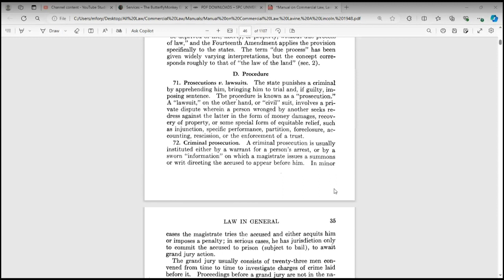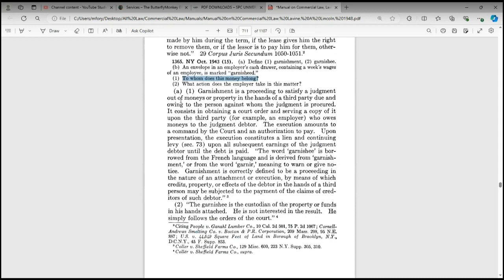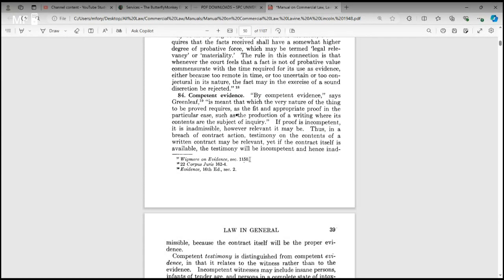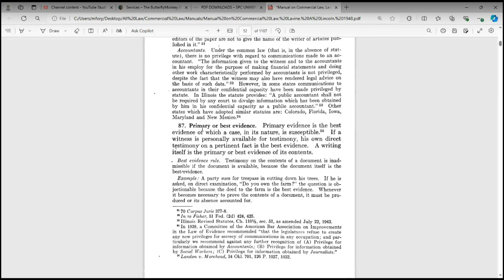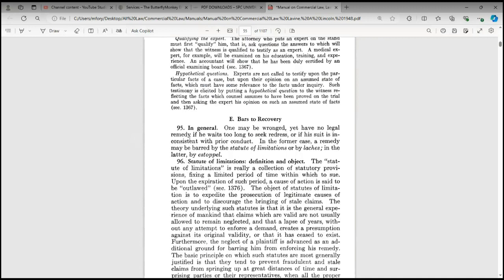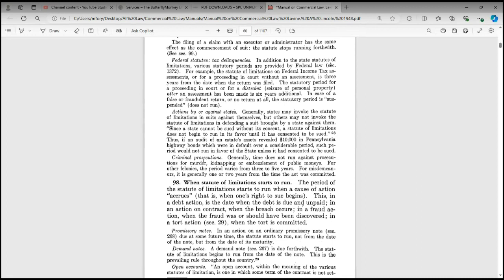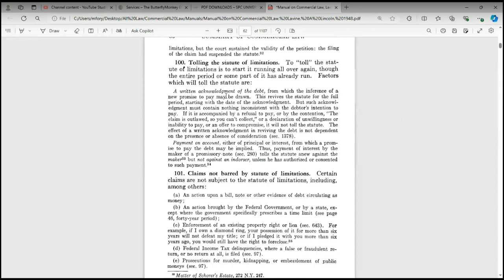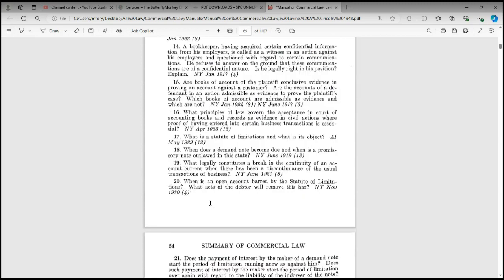Commercial Law Chapter 1 part 3 sec 71-103 Lavine